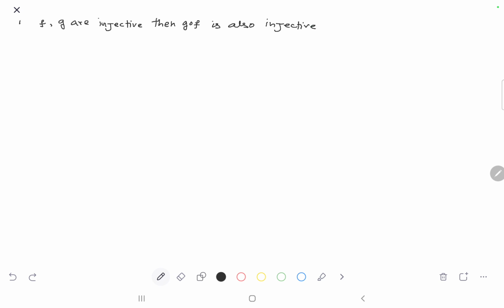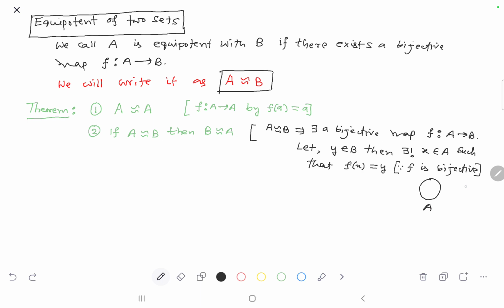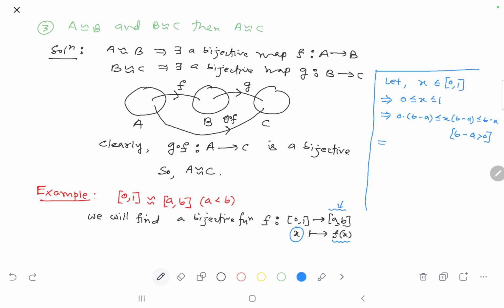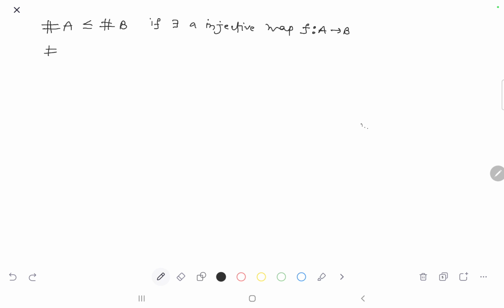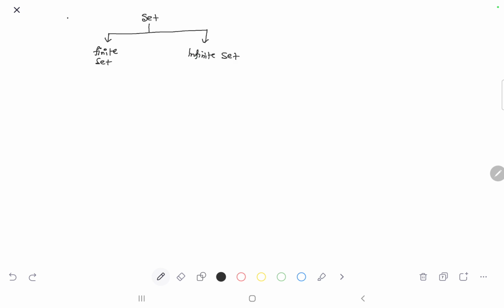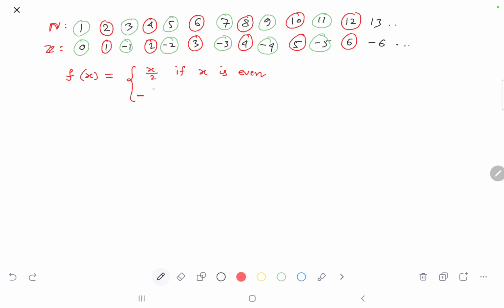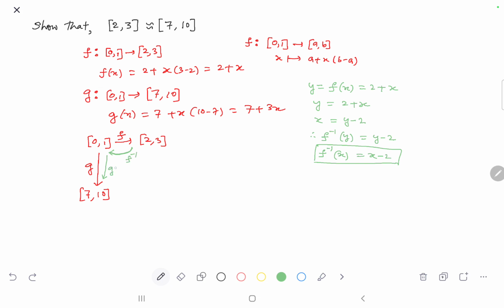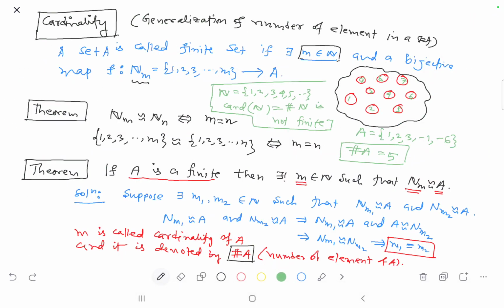cardinality of set